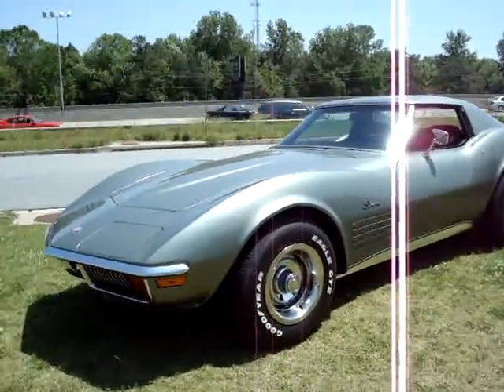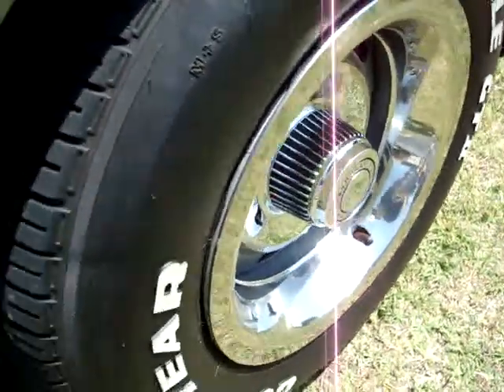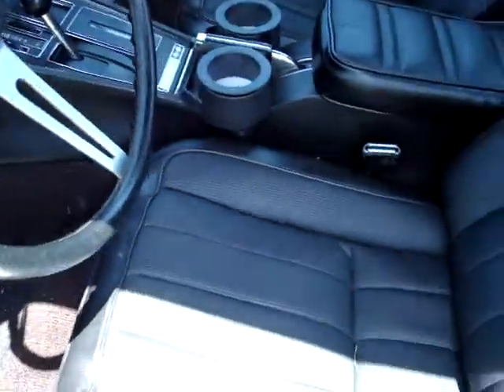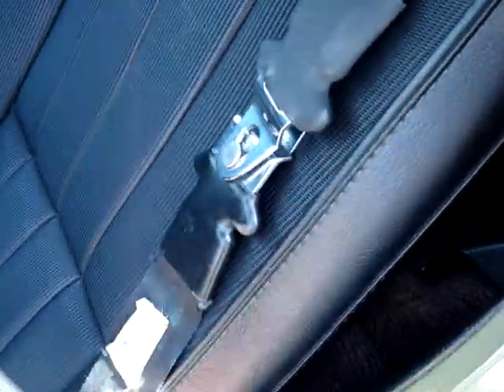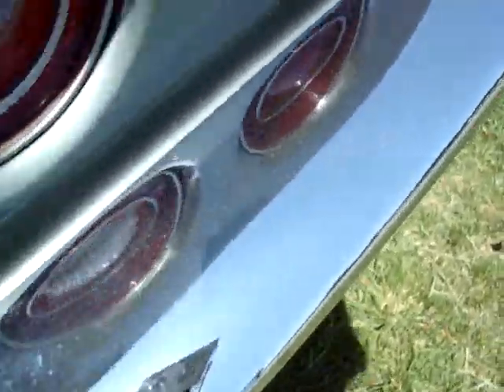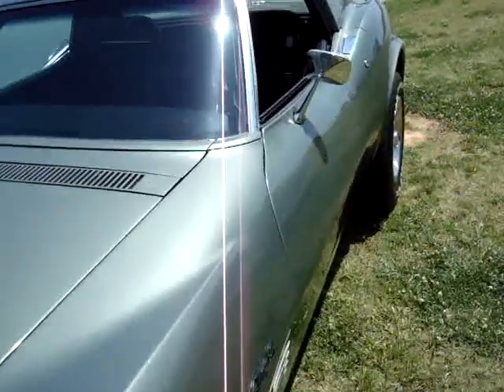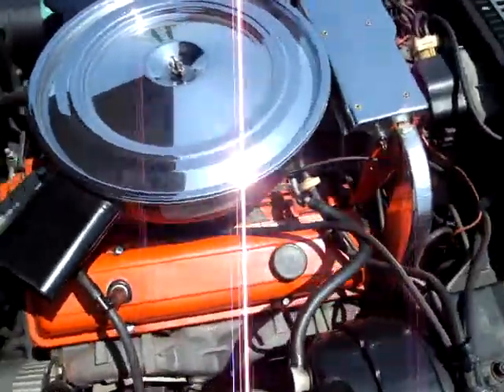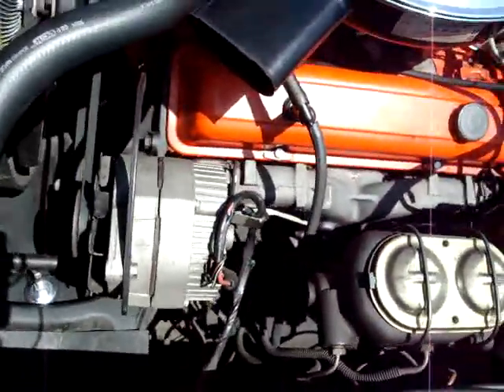1972 Corvette walkaround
1972 Corvette walkaround.  Painted in stunning Steel Cities Gray, this 72 coupe is immaculate.  Paint is near perfect, and so is the interior.  A nice engine compartment detail tops this car off.